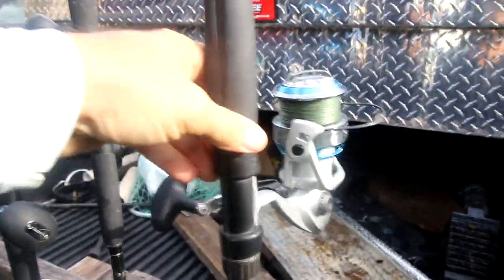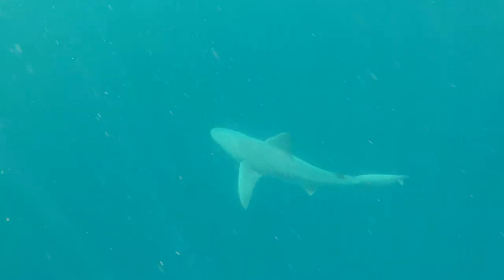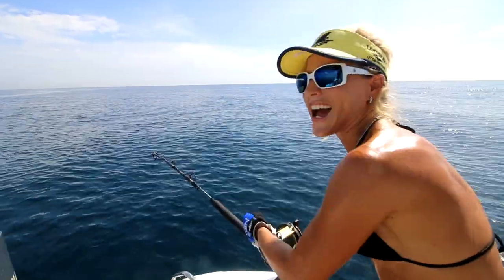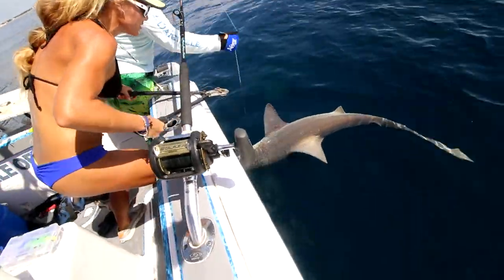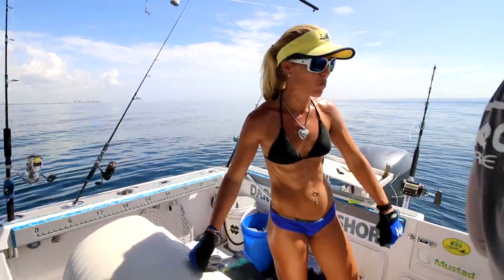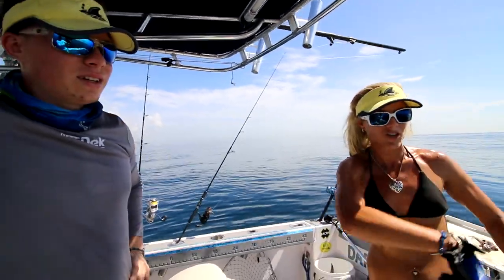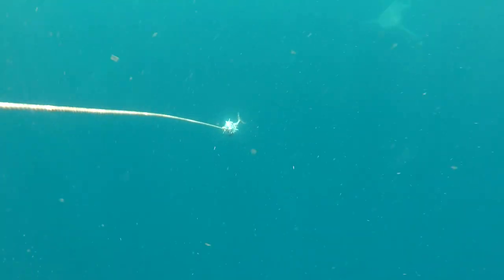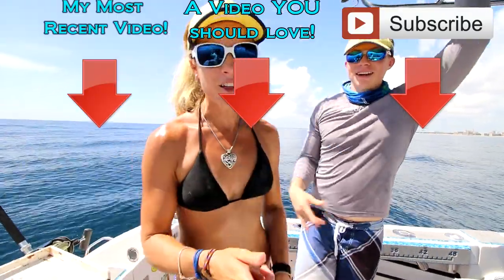Huge ANGRY SHARK tries to TAIL WHIP me! Shark Week Video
Florida fishing girl Darcizzle goes deep sea saltwater fishing in dangerous waters for giant aggressive sharks during Shark Week! Sharks surround the boat & we hooked three massive sharks! A very angry bullshark tries to tail whip Brian! ⇊ CLICK BELOW FOR MORE INFO & LINKS! ⇊

Shark HOOK
Wire Leader
Bubba Blade Fishing Pliers
ACR Electronics Personal Locator Beacon

▬▬▬▬▬▬▬ FAN MAIL! ▬▬▬▬▬▬▬
Darcizzle Offshore

▬▬▬▬▬▬▬ CAMERA/VIDEO GEAR ▬▬▬▬▬▬▬
SJCam Action Camera (BETTER & cheaper than GoPro)

6pm